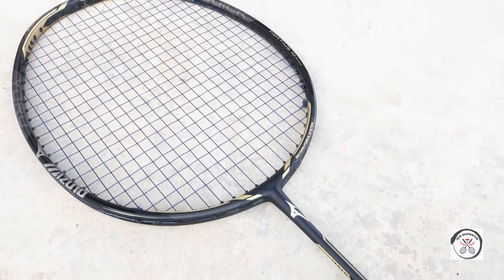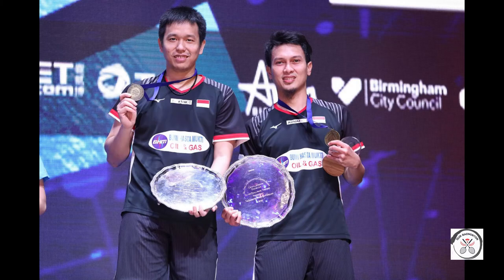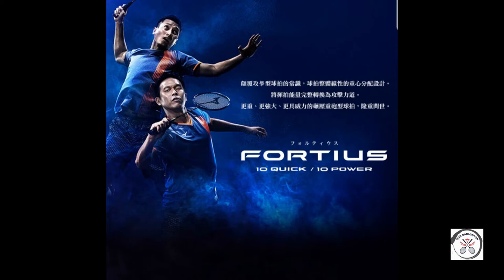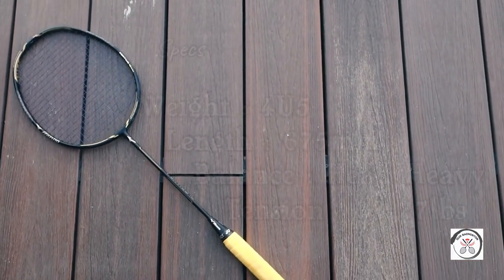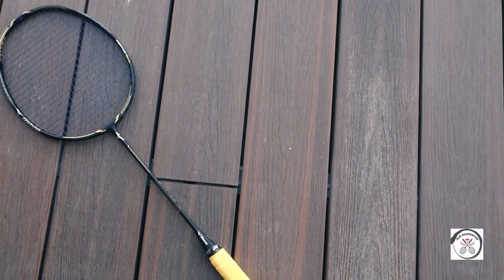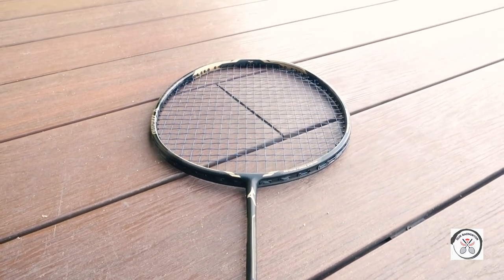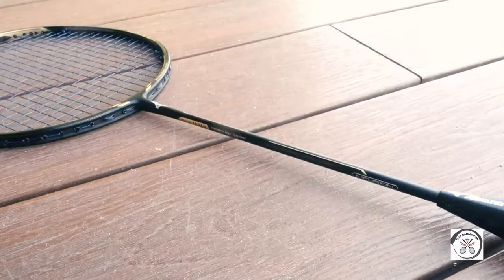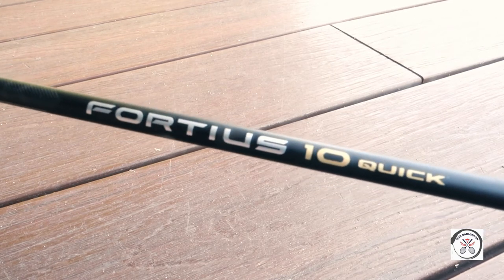Mizuno Fortius 10 Quick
Thanks for the love and support! Let us together share our passion and love for badminton:)